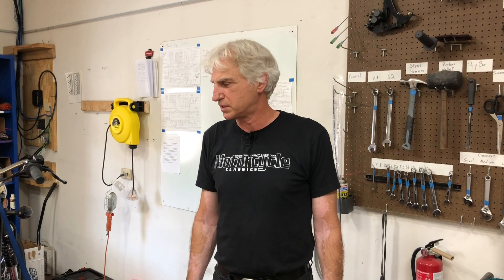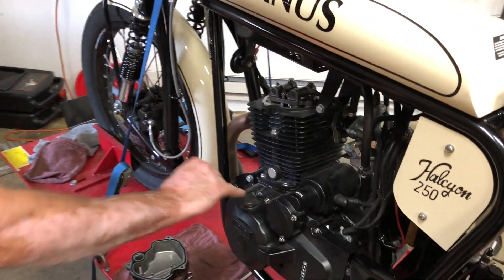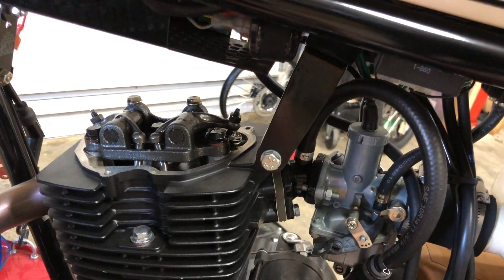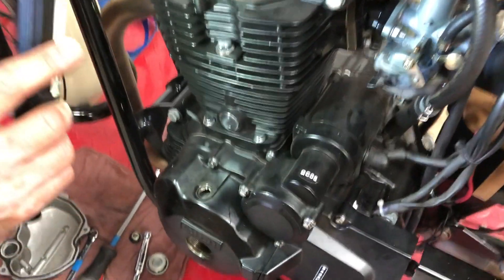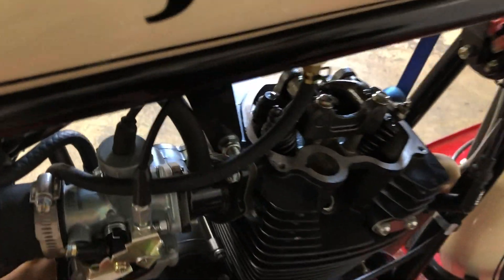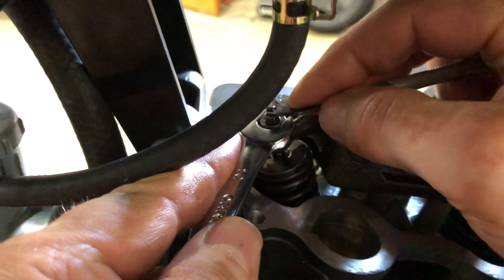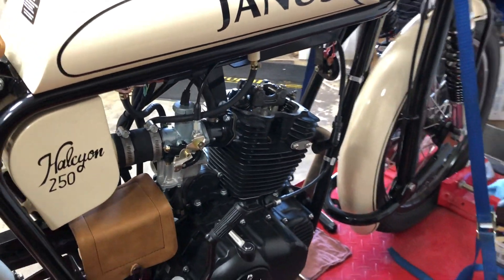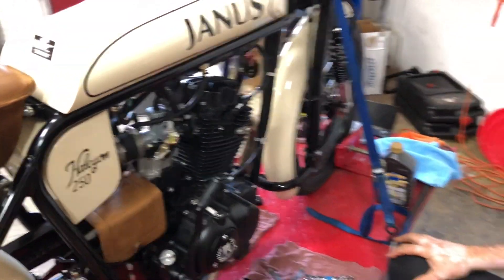How to adjust your motorcycle valves | Janus 250 (Updated Specs)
How to remove the valve cover and adjust the intake and exhaust valves on your Janus 250 with the updated specs.